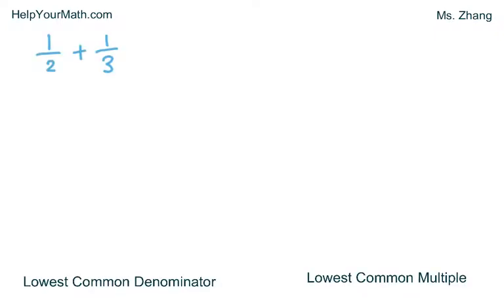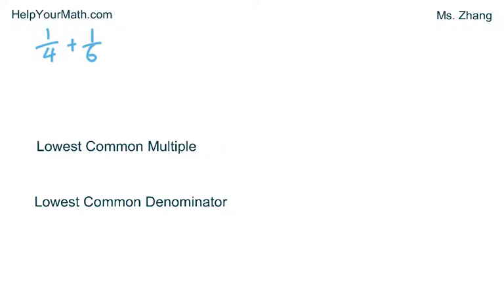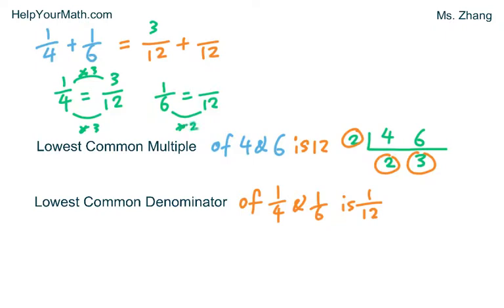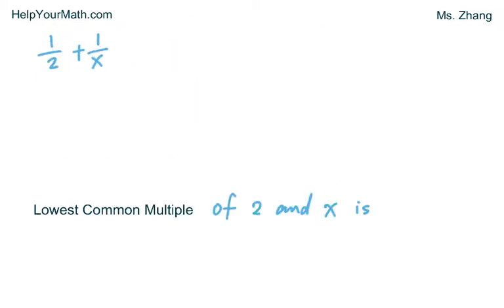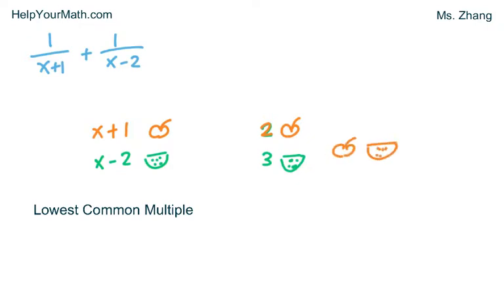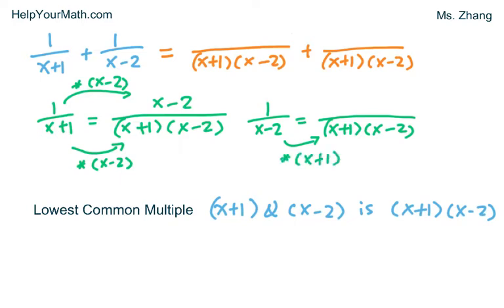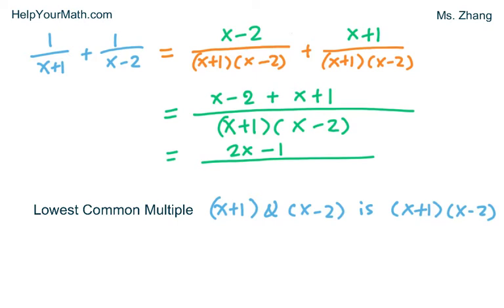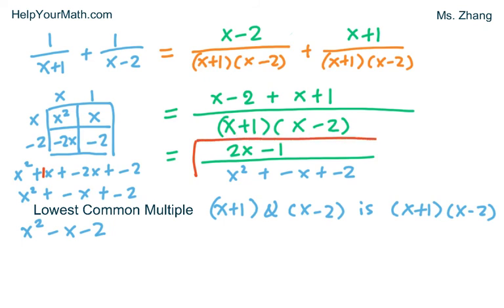Adding Algebraic Fractions | LCD with Variables | LCM | Ms. Zhang